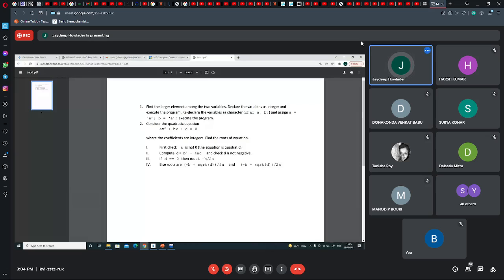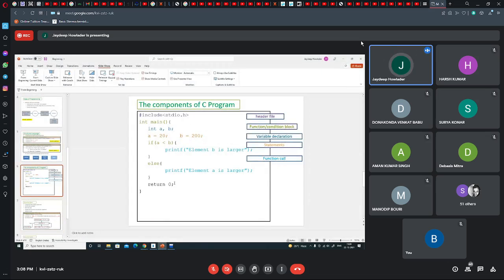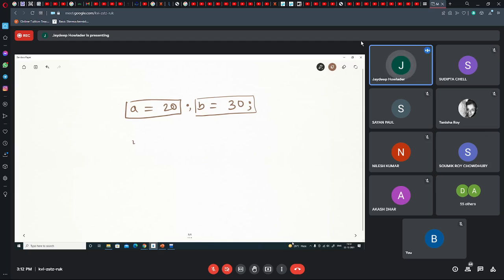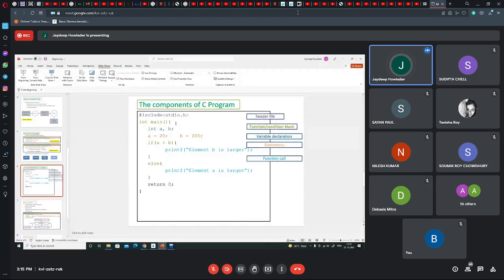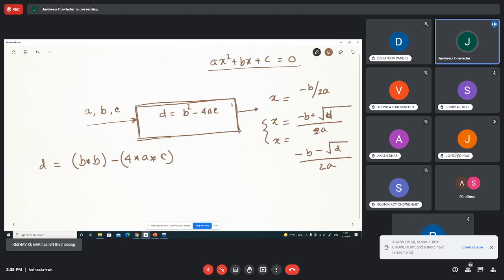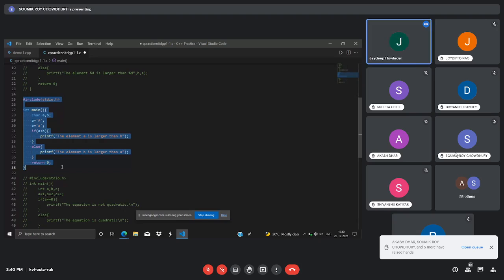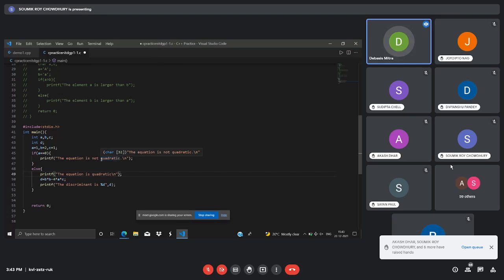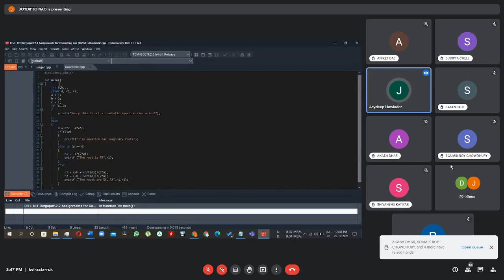CSE Lab class 22/12/2021